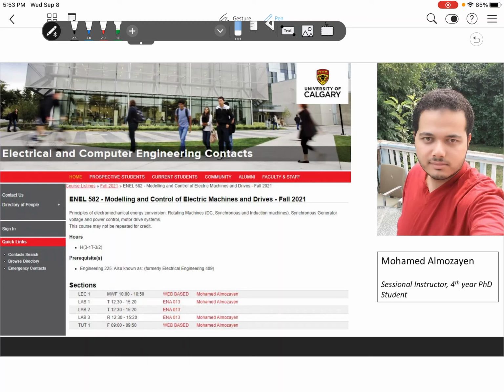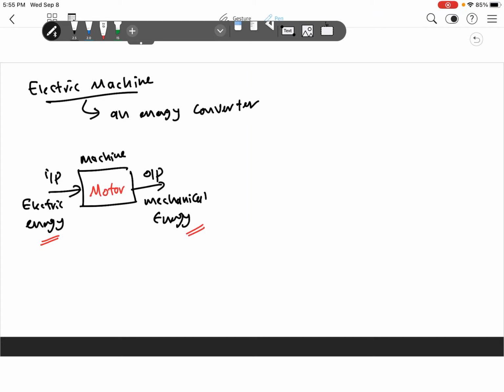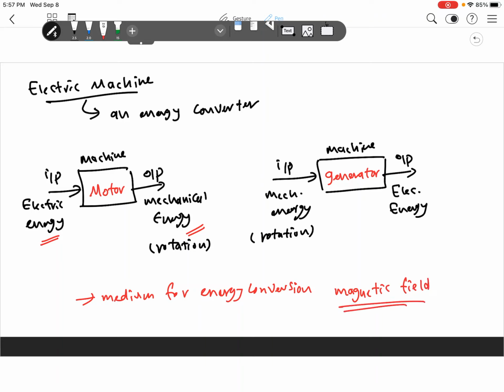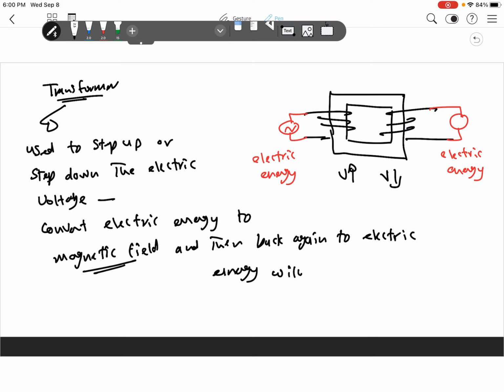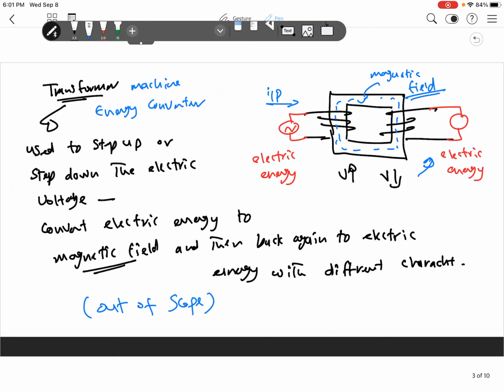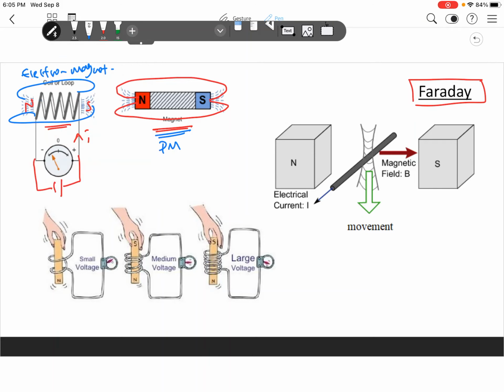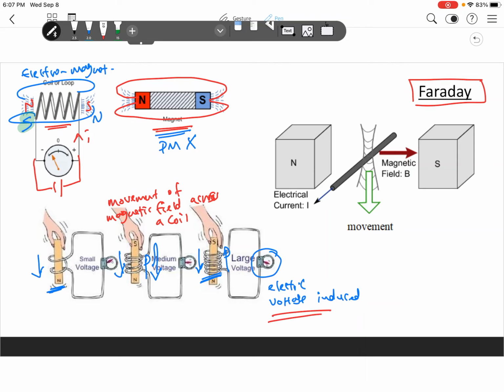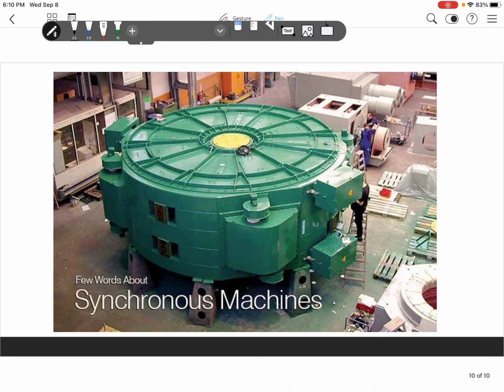Modelling of Electric Machines - Introduction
This video is an introduction to the course